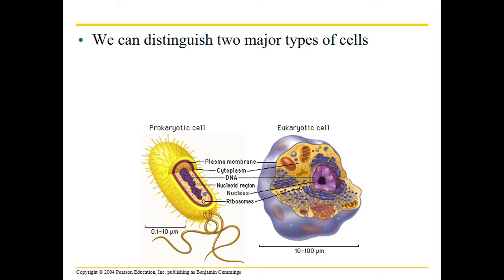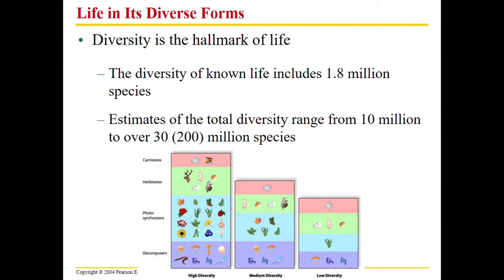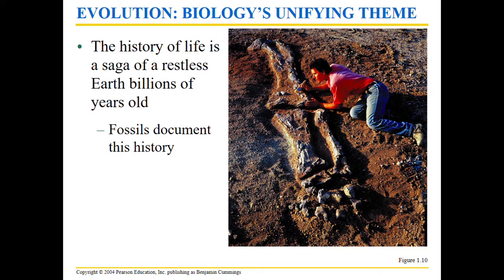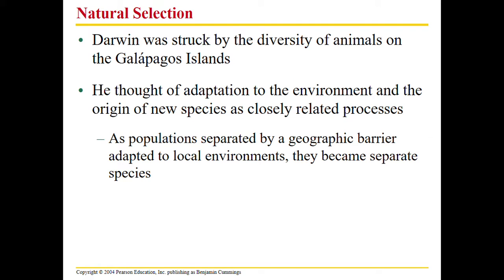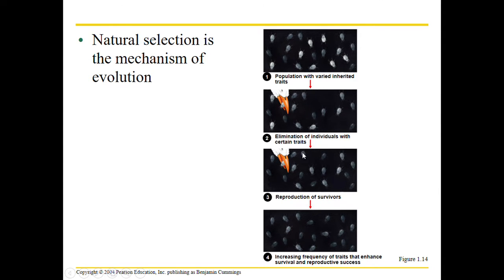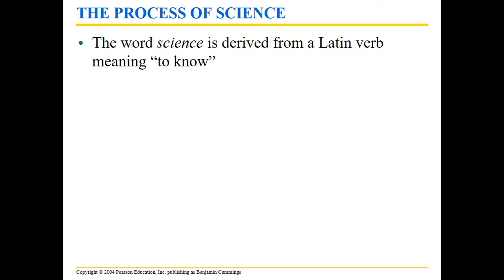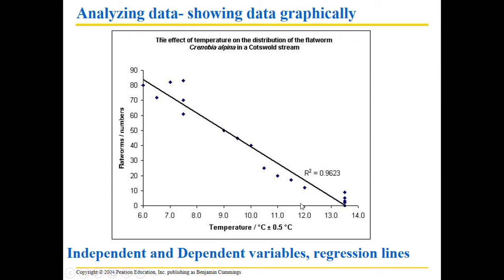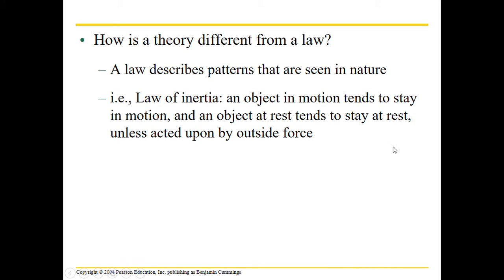Part 2 Chapter 1 Introduction Biology Today